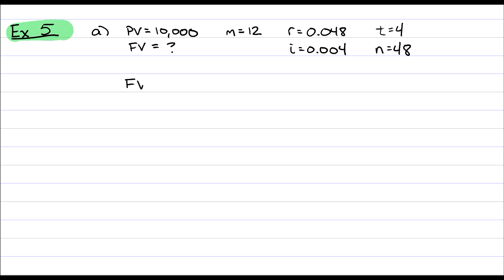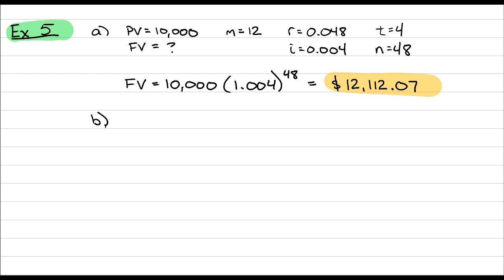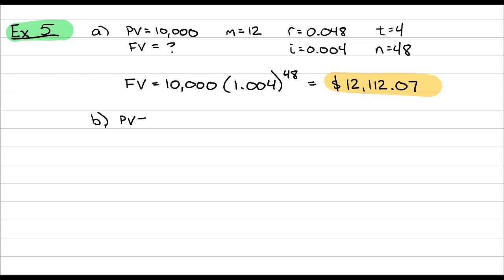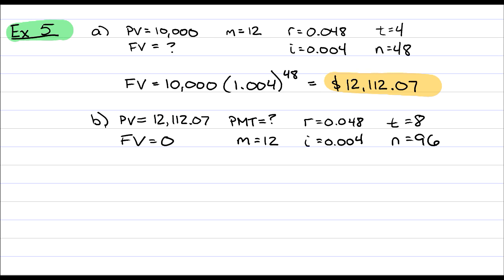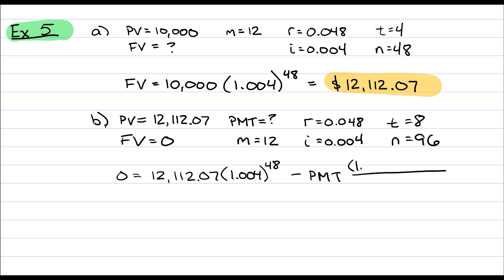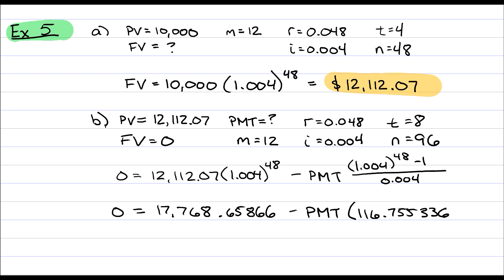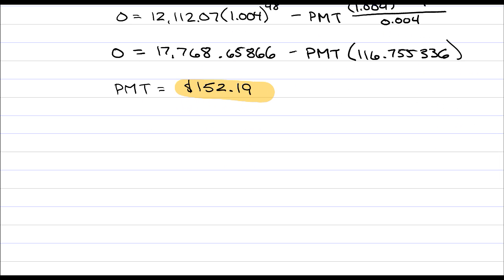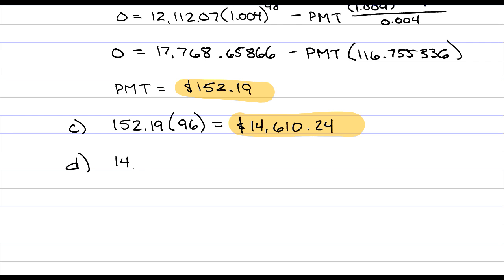[3.4] Ex 5